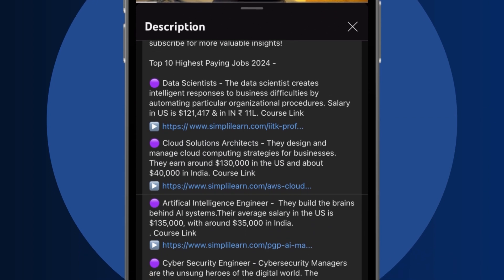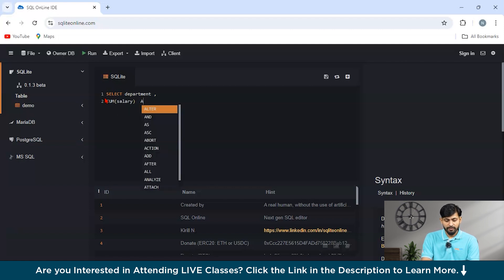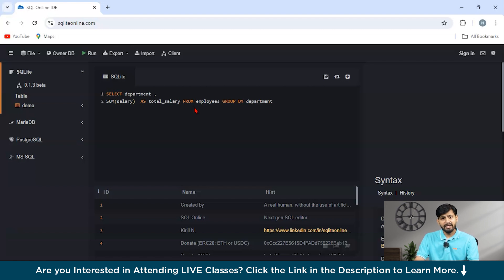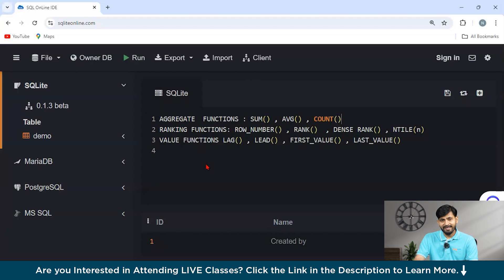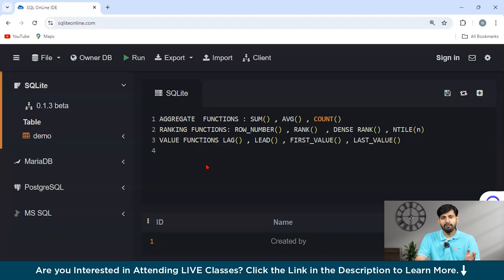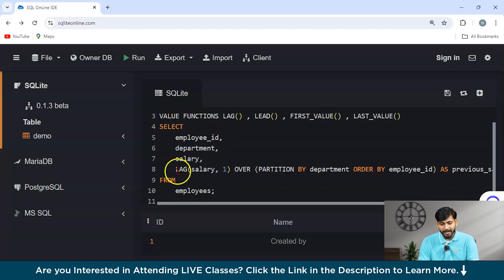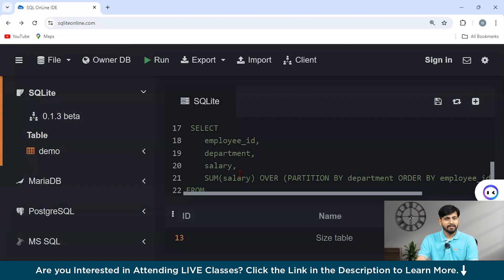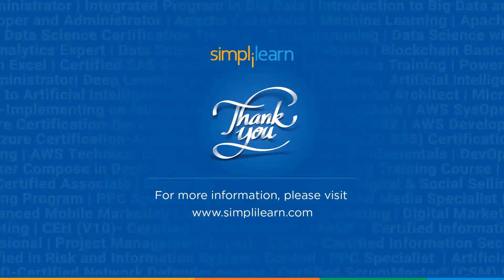Window Function in SQL | Write SQL Query Using Rank, Dense Rank With Examples | Simplilearn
️️🔥 Professional Certificate in Data Analytics and Generative AI, by Simplilearn in collaboration with Purdue University

Welcome to our YouTube tutorial on window functions in SQL!We'll start by understanding what window functions are and how they differ from regular SQL functions. Window functions perform calculations across a set of table rows related to the current row, providing insights without grouping the results. This allows for more complex analysis and better insights into your data.Next, we'll cover aggregate functions and their role in summarizing data. We'll see how the aggregate functions can be used within window functions to offer detailed analytics and how they can enhance our ability to analyze data.We'll then dive into the different types of window functions available. These include ranking functions like RANK(), DENSE_RANK(), and ROW_NUMBER(), aggregate functions like SUM(), AVG(), COUNT(), and MAX(), and analytic functions like LEAD(), LAG(), FIRST_VALUE(), and LAST_VALUE(). Then we will learn about syntax of window functions which will enable you to write effective and efficient window function queries.Finally, we'll see window functions in action. We'll demonstrate how to use them in practical scenarios, such as calculating moving averages, running totals, and ranking rows within partitions. By the end of this video, you'll have a solid understanding of window functions in SQL and how to leverage them for powerful data analysis.

 00:00   Introduction
 01:37  What is Window Function ?
 02:04   What is a Agrregate  Function ?
 07:18   Different types of Window Function ?
 11:52   Syntax for  Window Function ?
 13:15   How to use a  Window Function ?

✅ Skills Covered
- Data Analytics
- Supervised Learning
- Unsupervised Learning